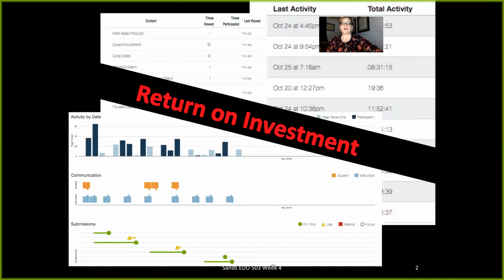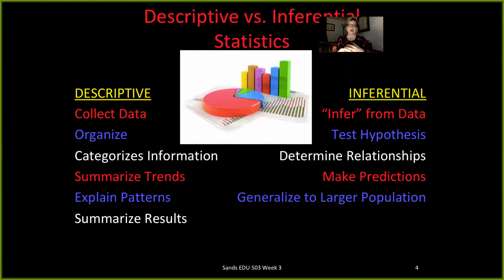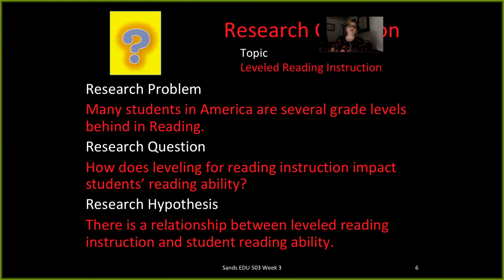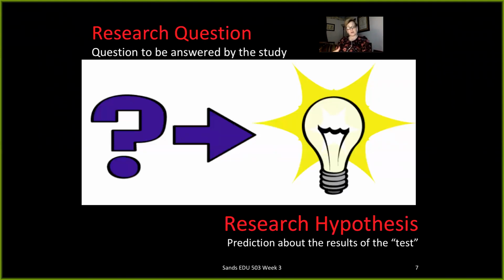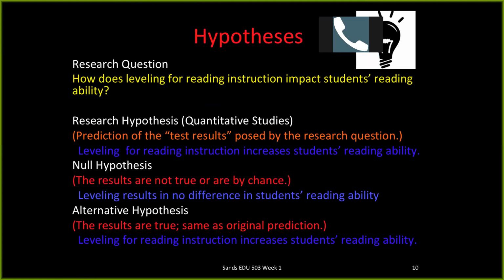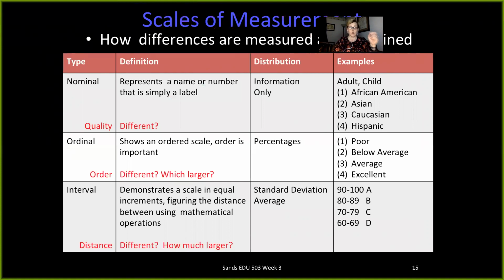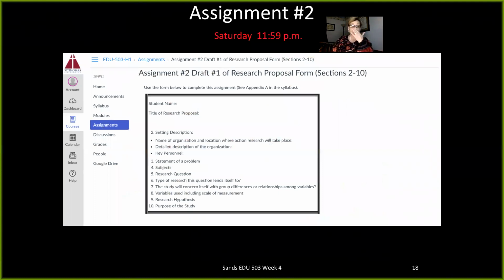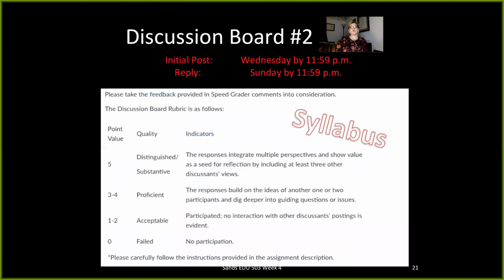Sands EDU WEEK 5 Assignment 2 Draft 2